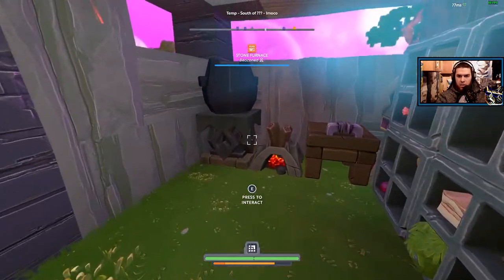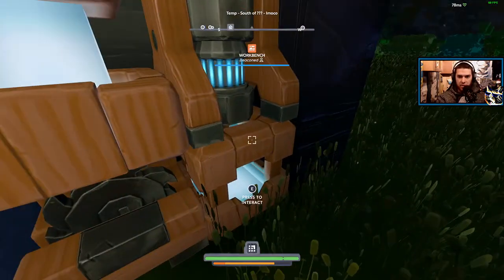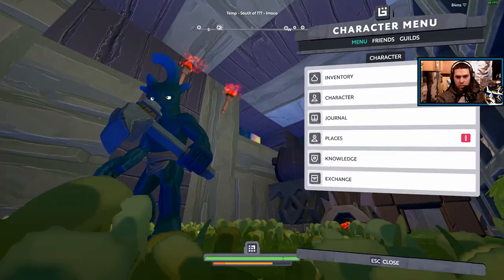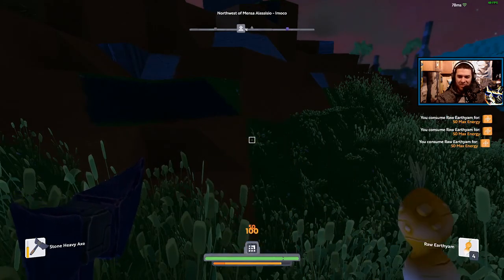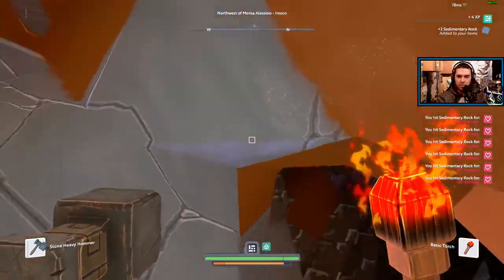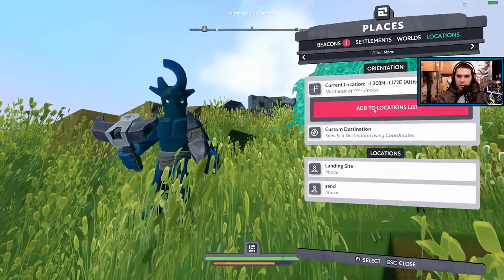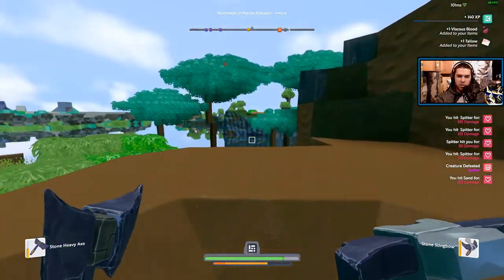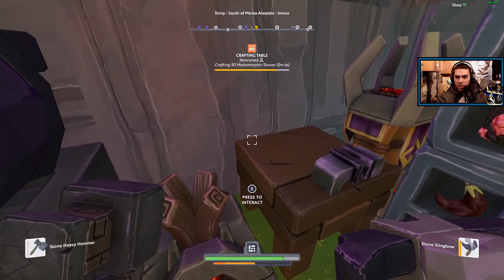TENTHisle Gaming | Boundless | Let's Play Episode 3: A Little Adventure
A little adventure!

Number One Resource for ALL things Boundless:

Boundlescrafting.com